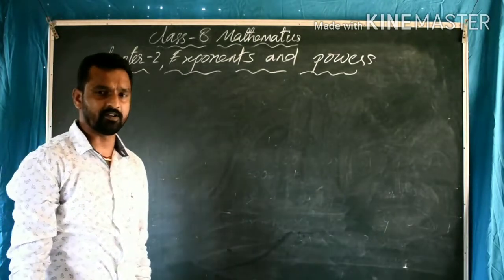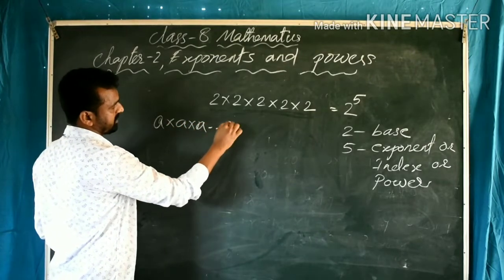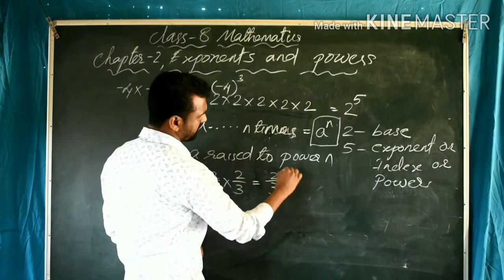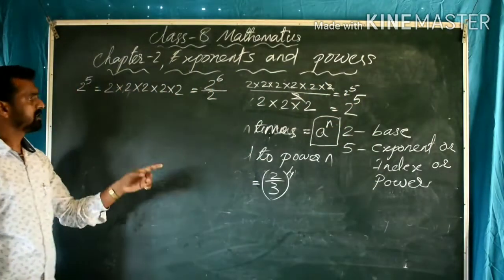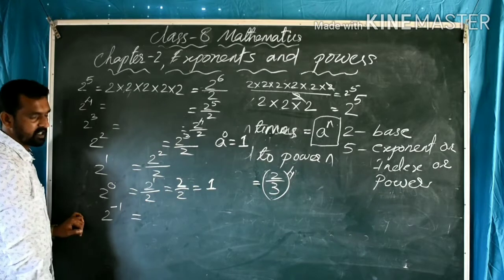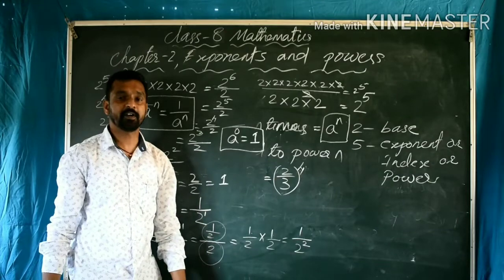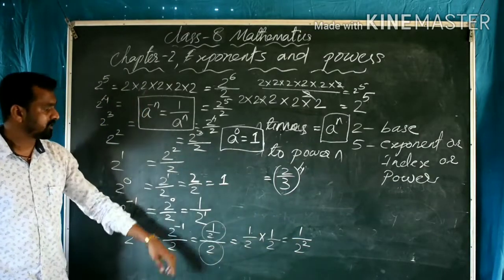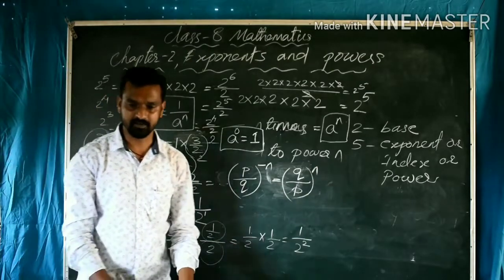Class 8 : Exponents and Powers Part 1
NBSE Class 8 Mathematics
Chapter 2 : Exponents And Powers
Part 1